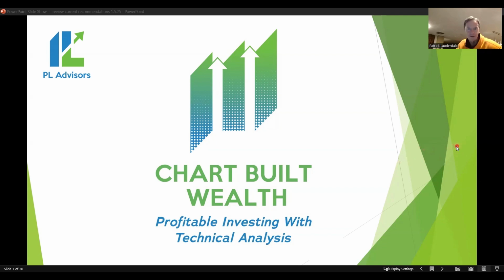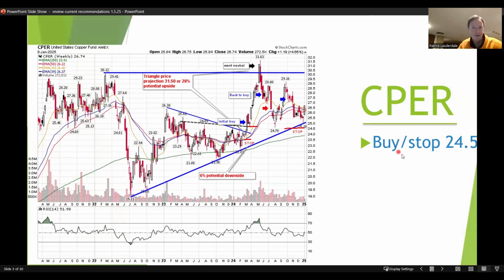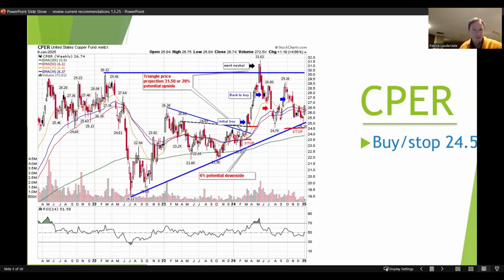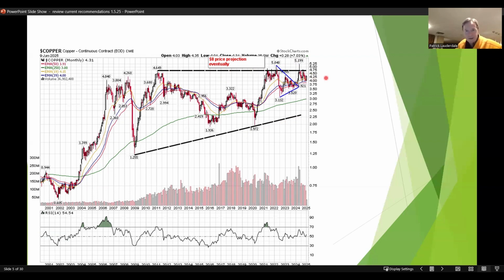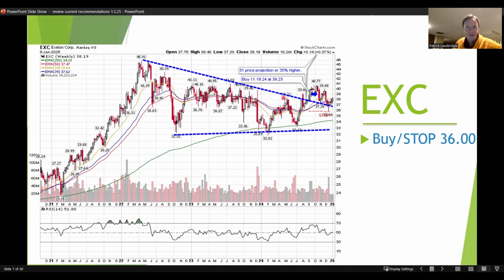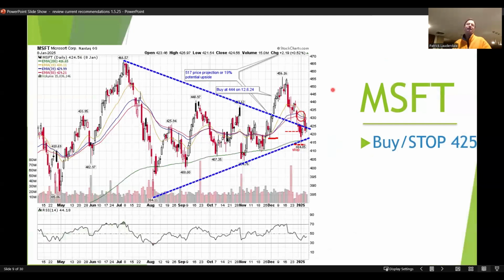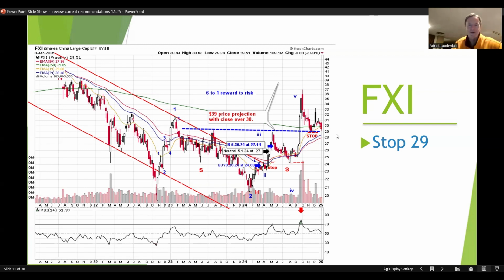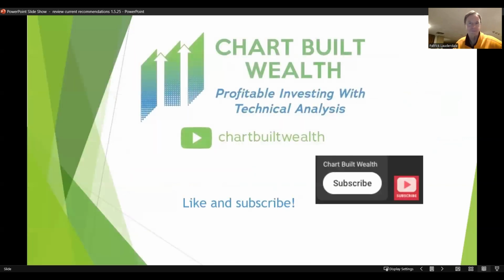UPDATE RECOMMENDATIONS: BEARISH S&P 500, BULLISH COPPER, PLATINUM, UTILITIES, MICROSOFT, CHINA,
PRINCIPAL PROTECTION, BEARISH S&P 500, BULLISH ON COMMODITIES INCLUDING COPPER AND PLATINUM, ALSO UTILITES. MICROSOFT WILL SHOW US THE WAY, BULLISH ON CHINA. The advice and strategies contained herein may not be suitable for your situation. No investment advice is being given herein. You should consult with a professional where appropriate and before any action is taken on this video. No liability or damages shall take place because of this video.